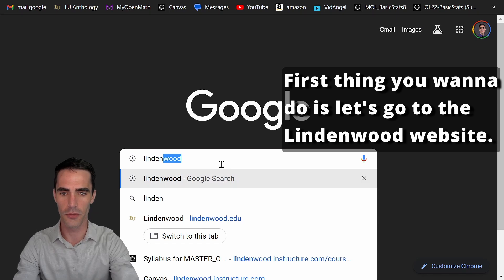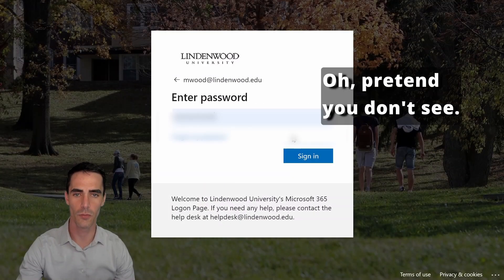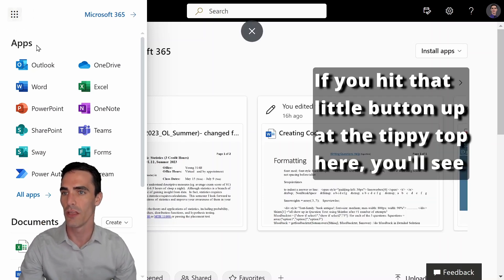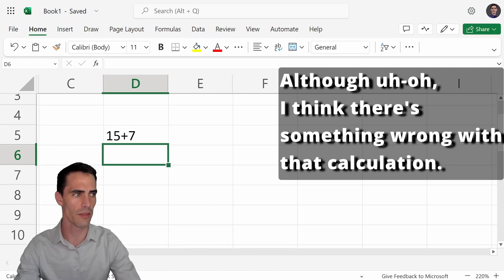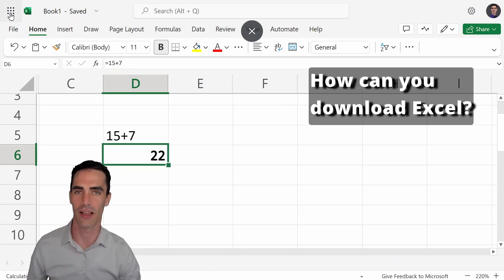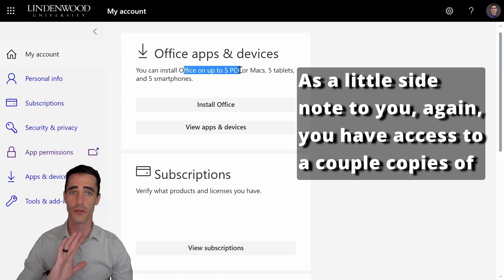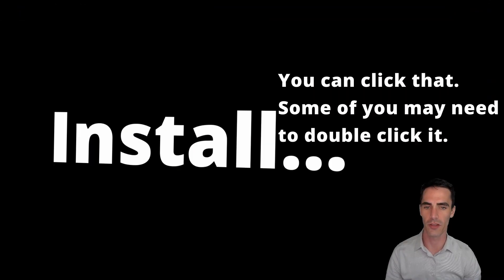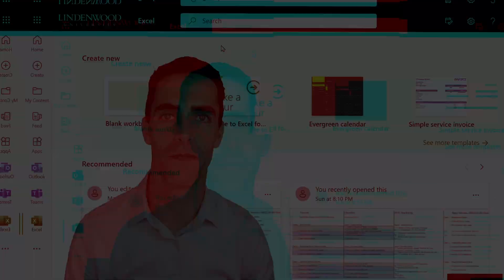Lindenwood Excel -How to Download Excel FREE!! (+bonus)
This video walks Lindenwood students through navigating the Lindenwood.edu website to get Excel: either using it through the browser, or downloading it (along with other Microsoft products) onto their machine - for FREE!!

Following along and 📖Learn  How-to-Excel 😁

00:00 - 2 Ways to Excel
00:10 - Getting to Excel
00:48 - Browser Excel
01:56 - Download Excel
03:02 - Recap & Outro